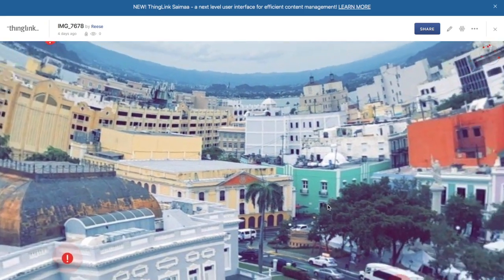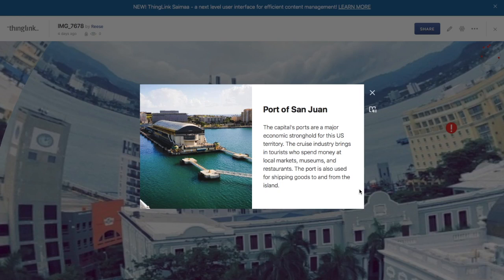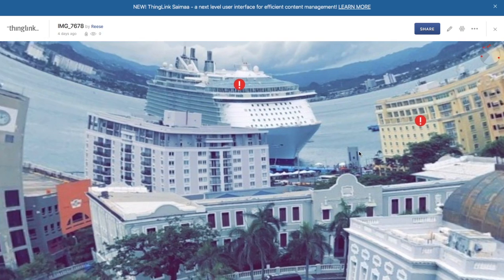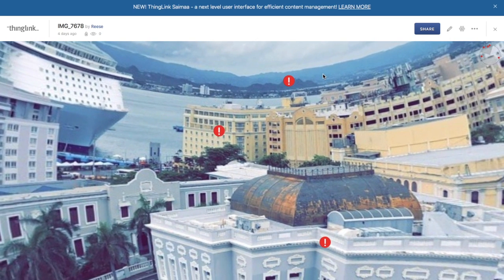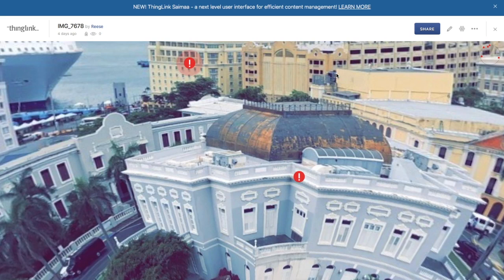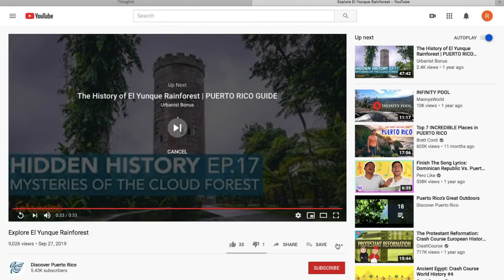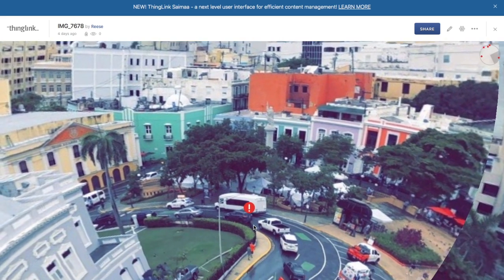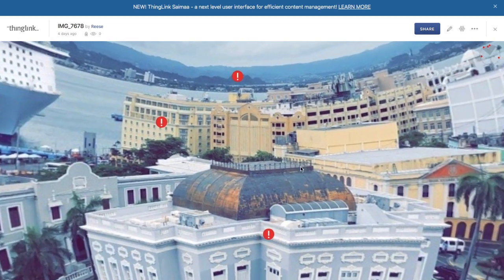Puerto Rico Lesson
This video is about Puerto Rico Lesson